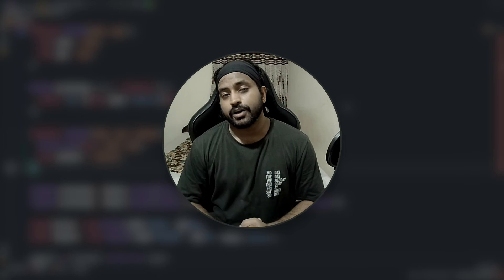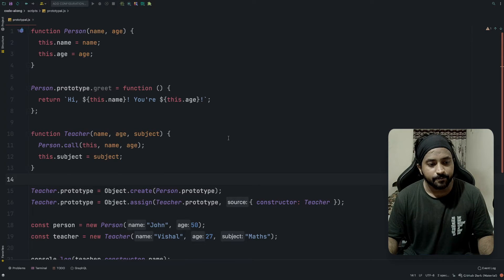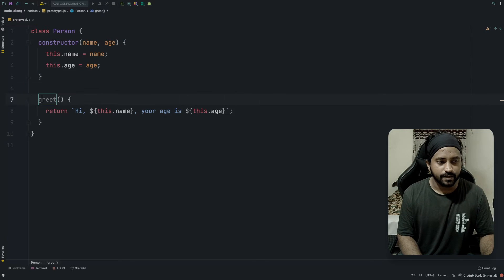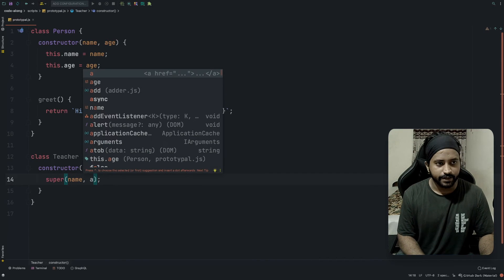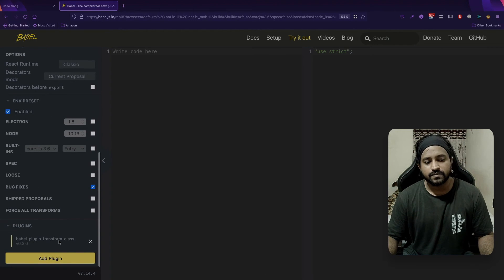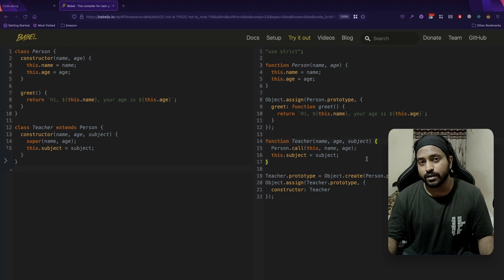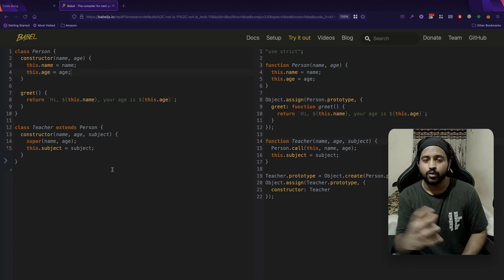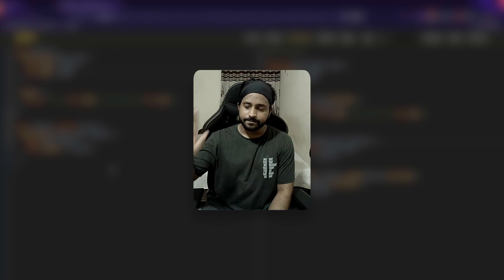Difference between class based inheritance and Prototypal inheritance? | Deep dive | Code along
In my last video I talked about Inheritance in JavaScript, and in this one we will see if there's any difference between the ES6 class based inheritance and the prototypal inheritance?
What else would you want me to talk about?